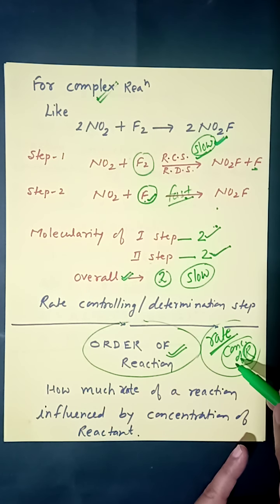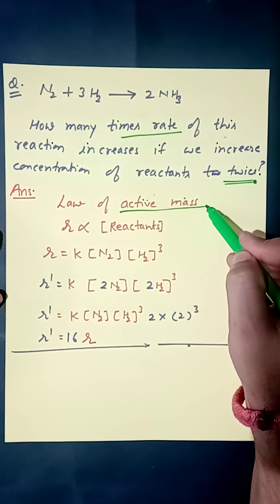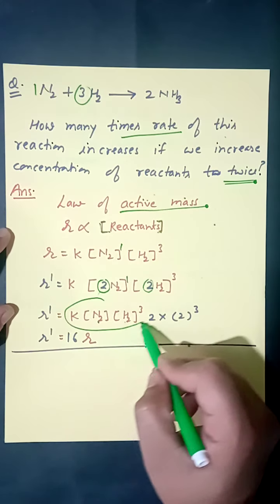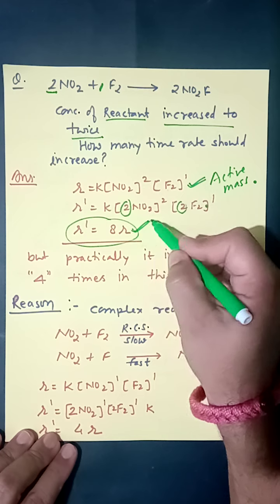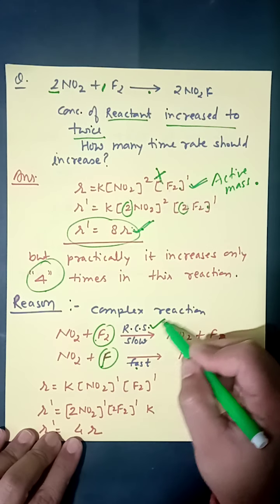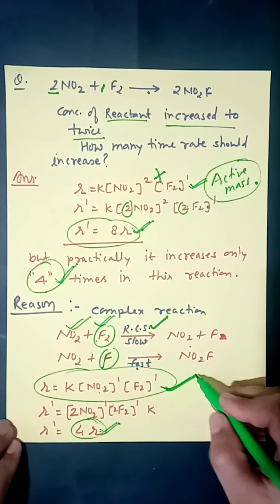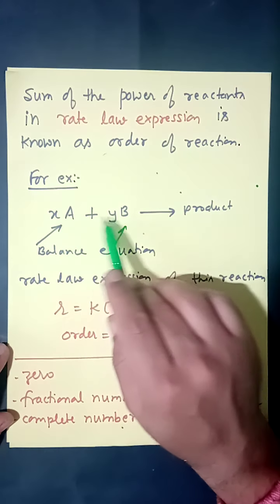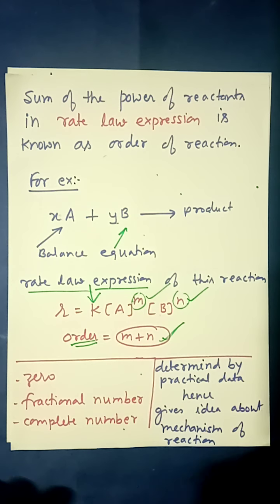Sandeep Sharma Jaipur order of reaction rate law